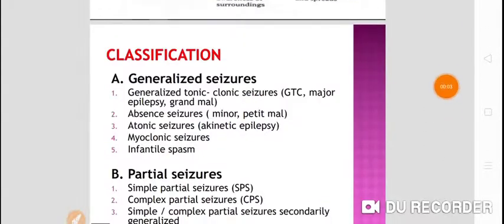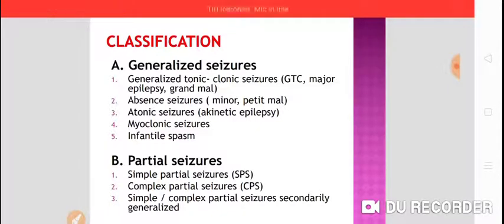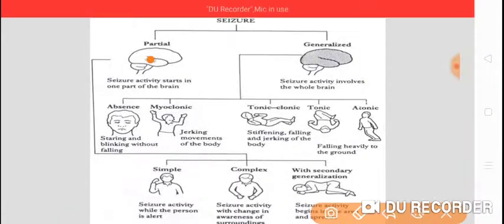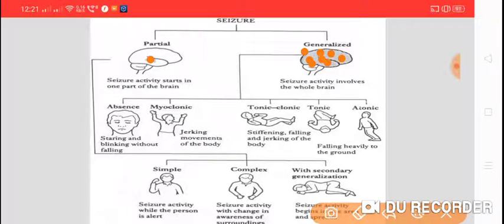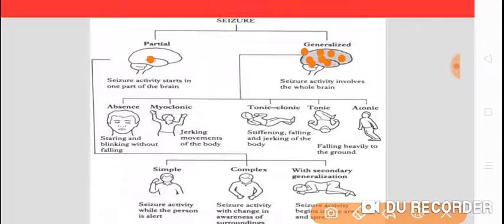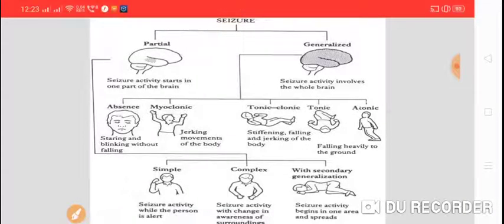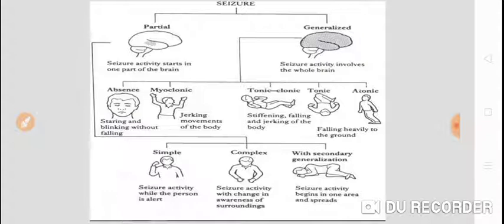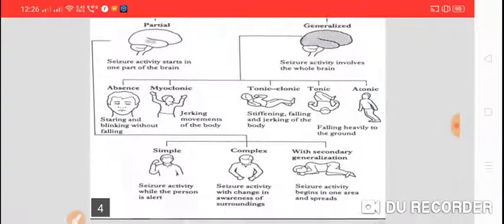Types of Epilepsy: Generalised and Partial seizure